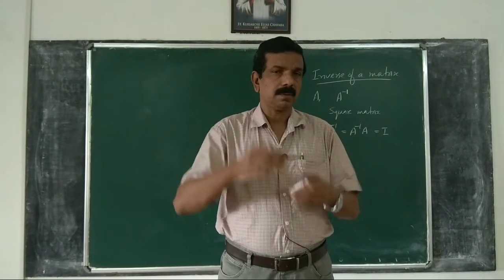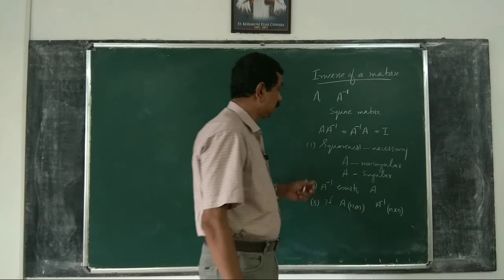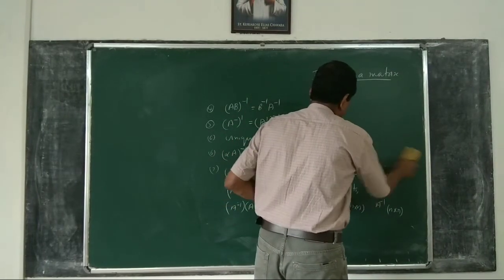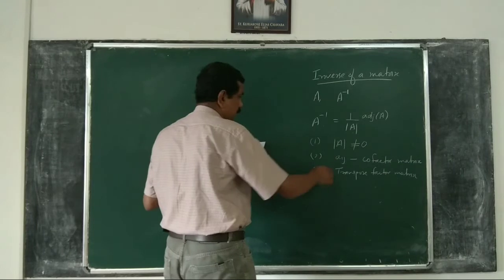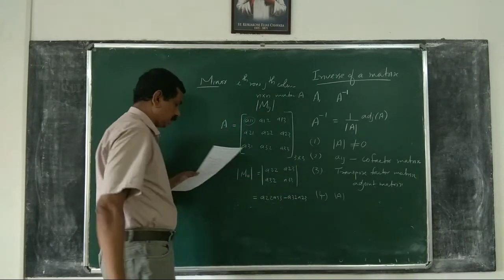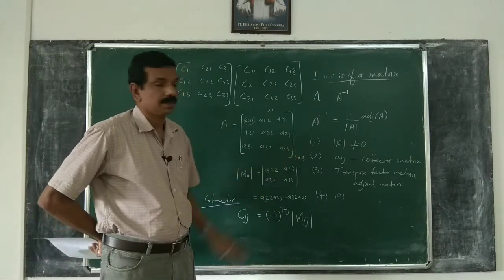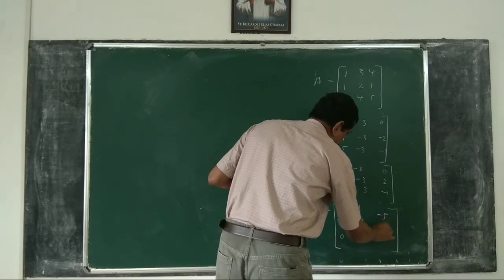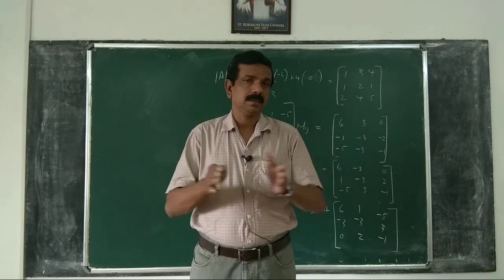Econometrics 82: Matrix Algebra(5)